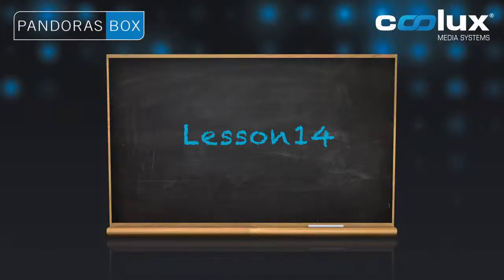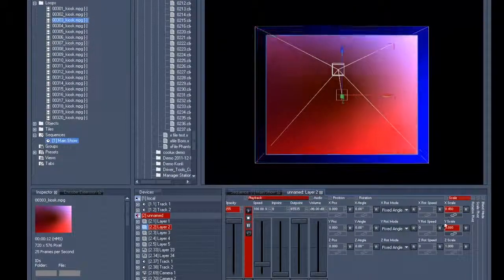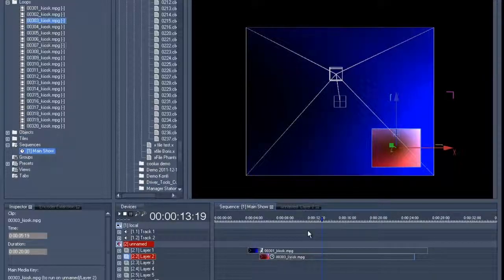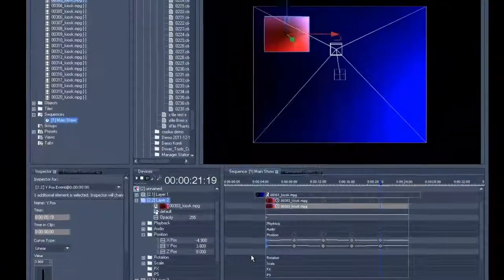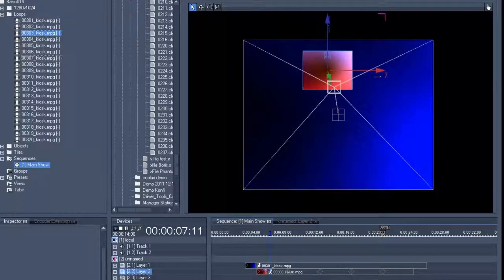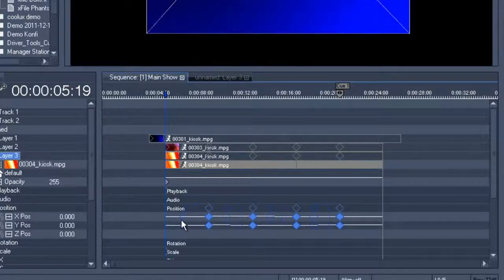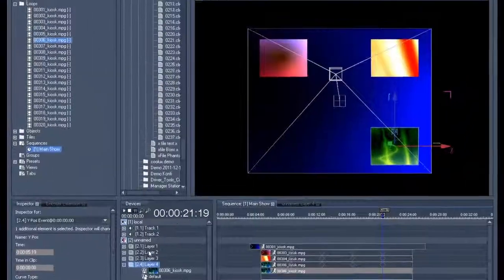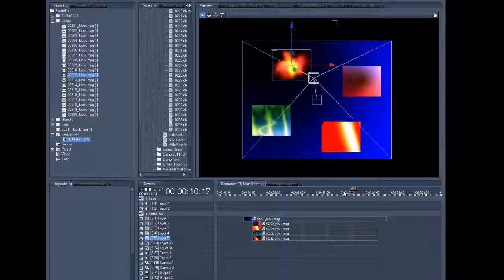Basic Training Lesson 14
A video lesson perfect for those AV professionals who attended a coolux Pandoras Box Basic Training class, or those with a coolux OFFLINE Manager.

This is a good exercise for honing your skills. If you can manage this exercise you have done the most important things in timeline programming.